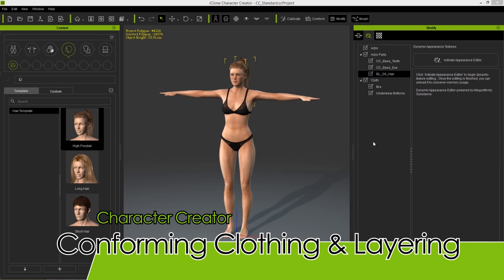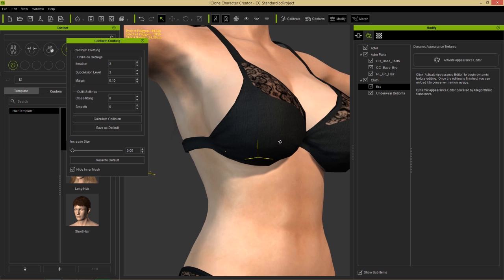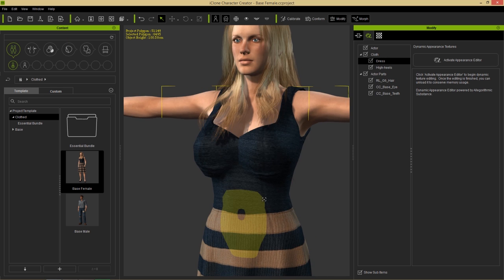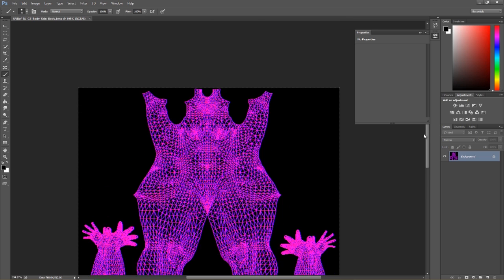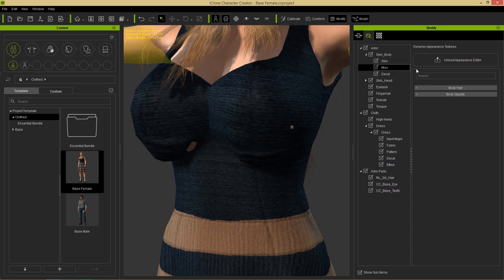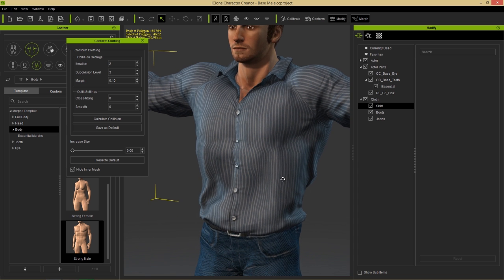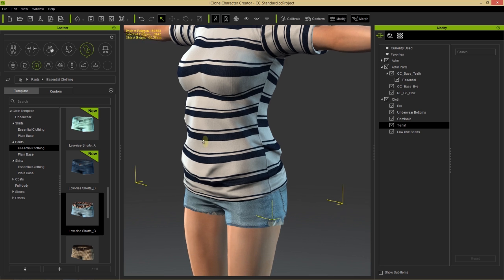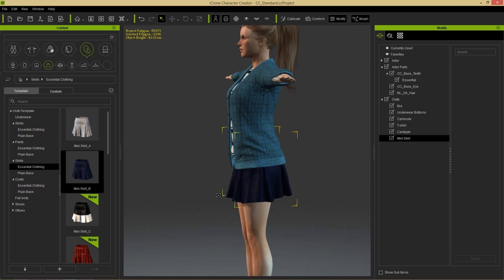iClone Character Creator Tutorial - Conforming Clothing & Layering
When applying clothing to various different body shapes, you may occasionally experience mesh overlap for your cloth bases.  In this tutorial, you'll learn about how to fix this issue using a variety of techniques from custom opacity maps to applying different levels of subdivision.

0:41 Collision Settings
2:33 Realtime Smooth
3:37 Skin Opacity Maps
9:11 Smooth & Close-fitting
12:35 Layering Clothing